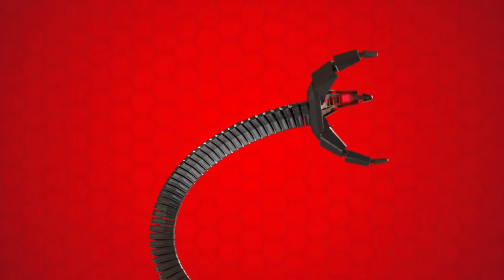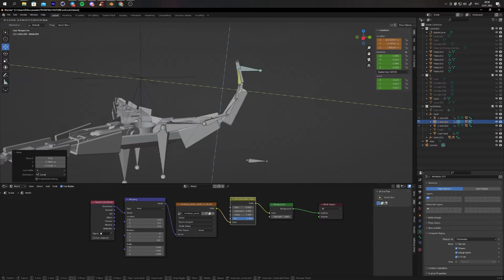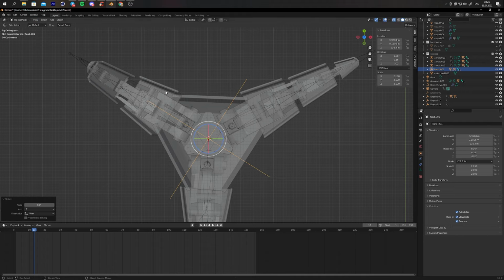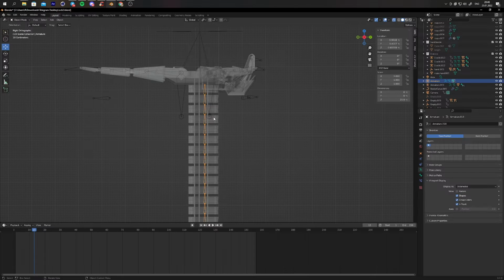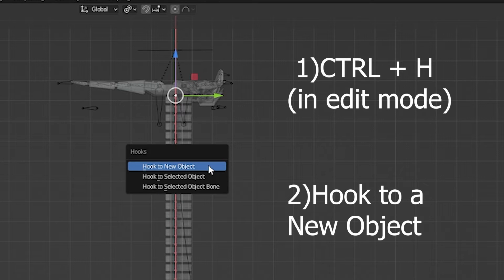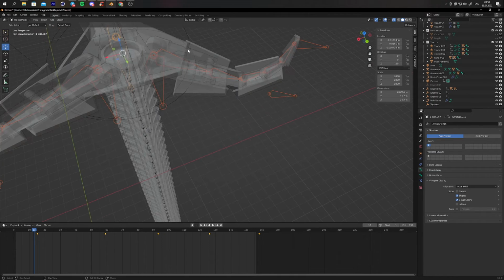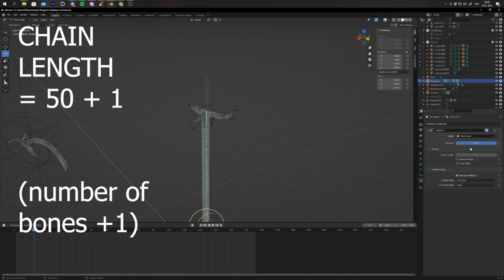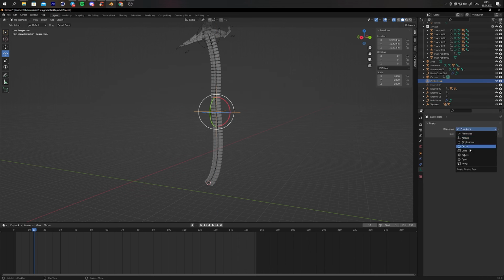How to RIG mechanic parts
In this tutorial I show how to rig and animate complicate object that was created with array and curve modifiers in blender 3.0. If you have any qustions - cooment below!